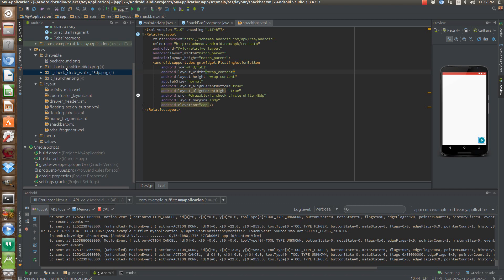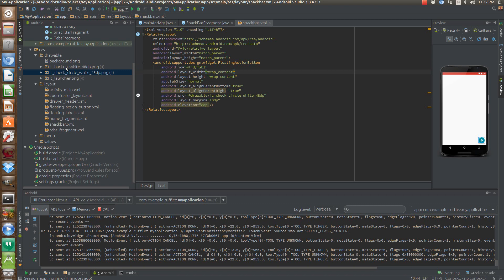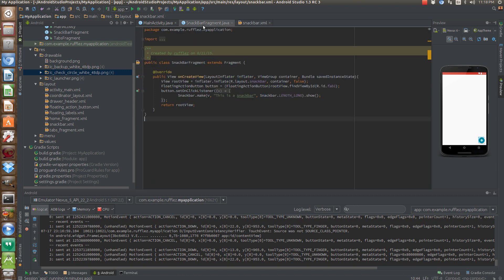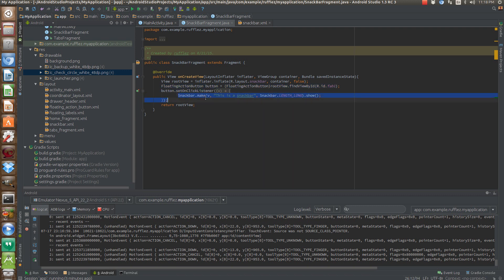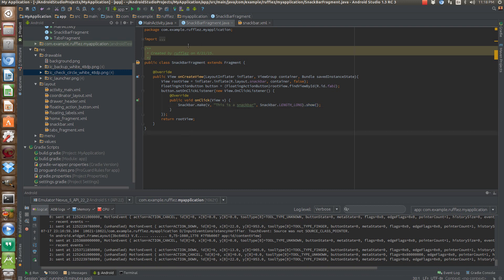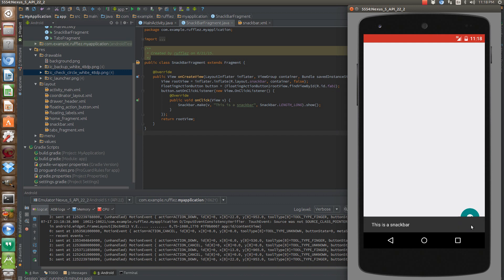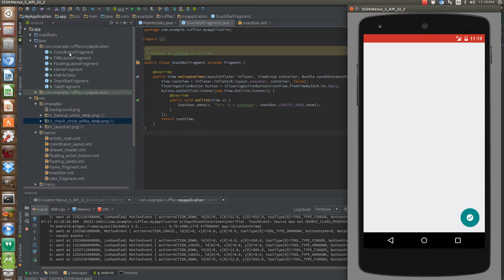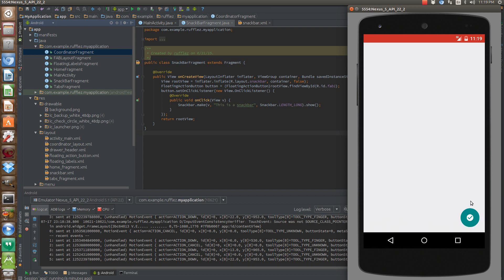Android Design Library - Snackbar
This is another simple tutorial where we utilize the Snackbar.  The snackbar is very much like the Toast but brings a modern feel and an optional button where the user can act upon.  We take the FAB that we used in the previous tutorial and then inflate a Snackbar instead of a Toast message.